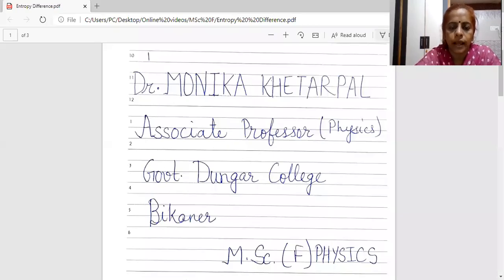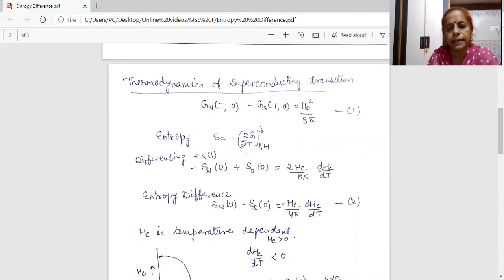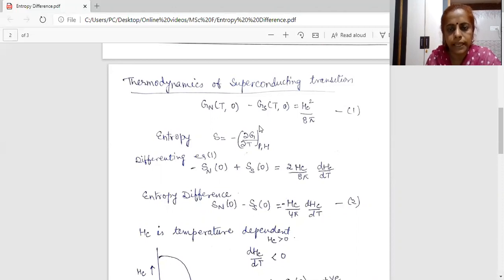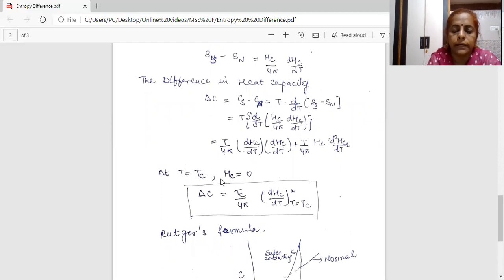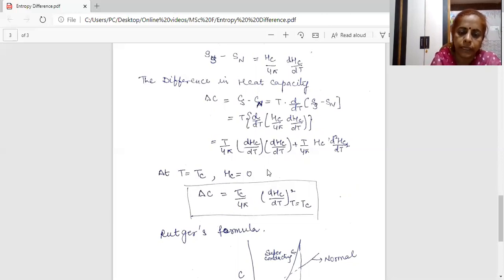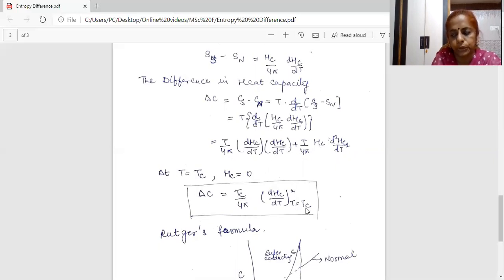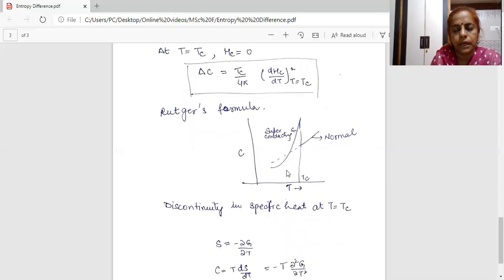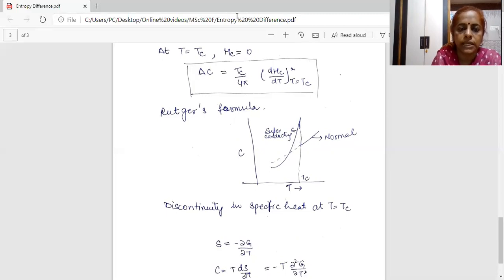Entropy difference | Dr. Monika khetarpal